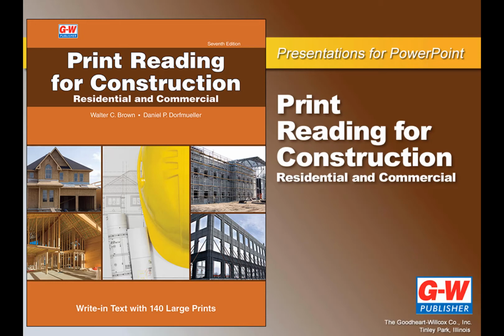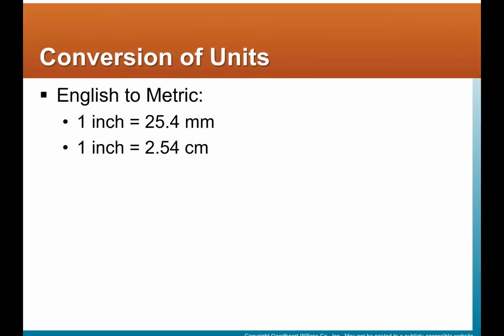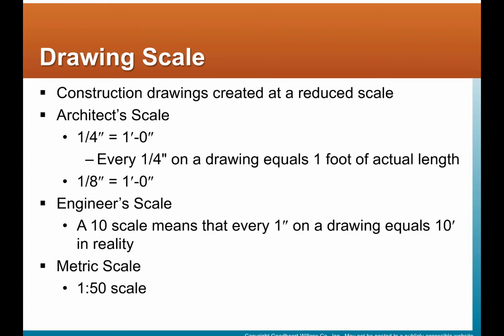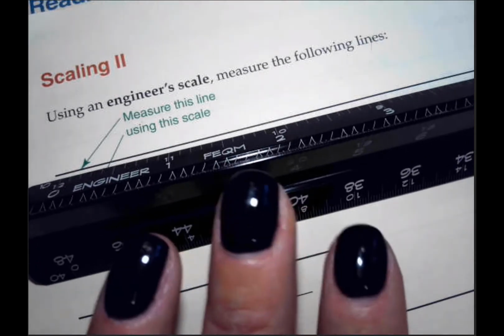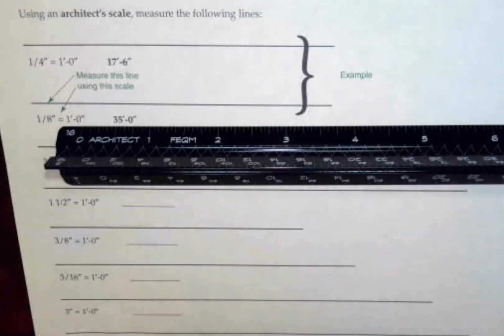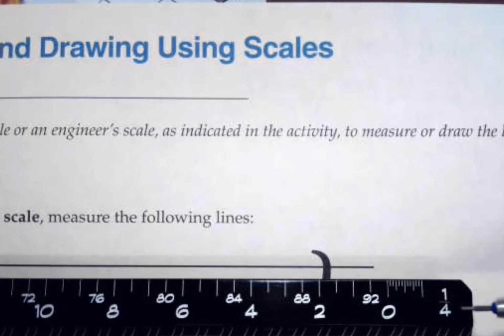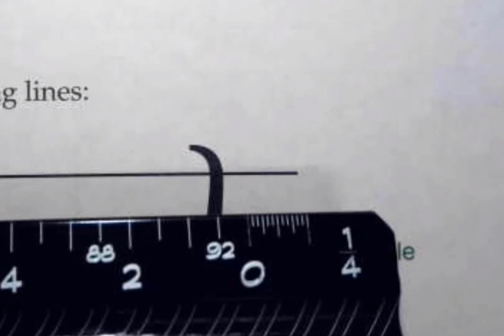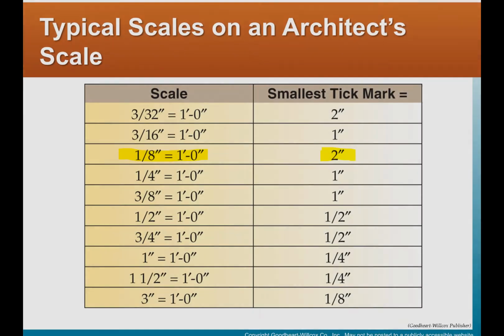BPR 130: Scales